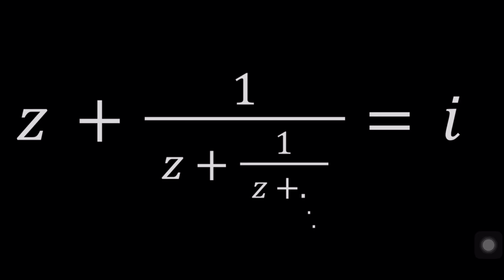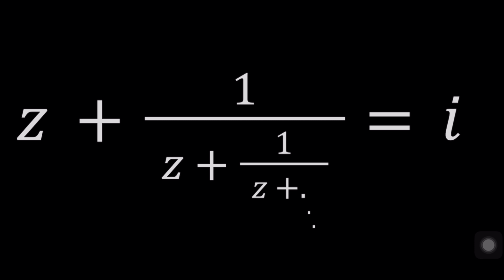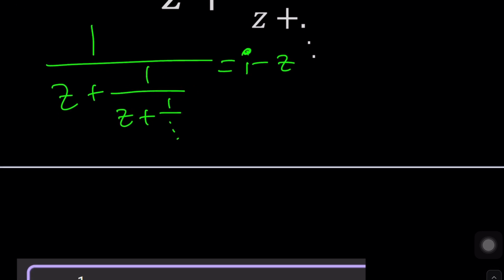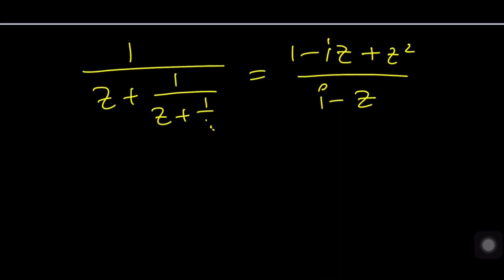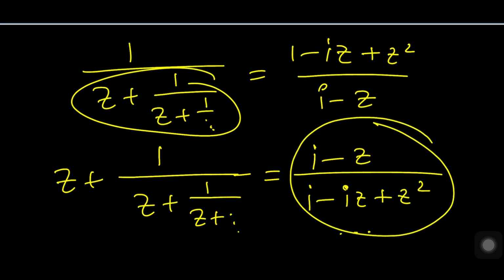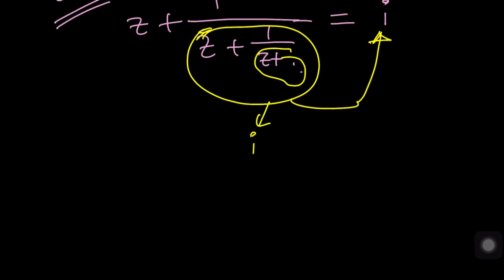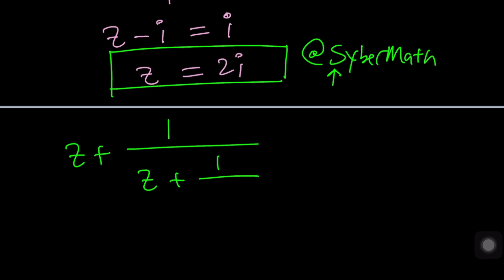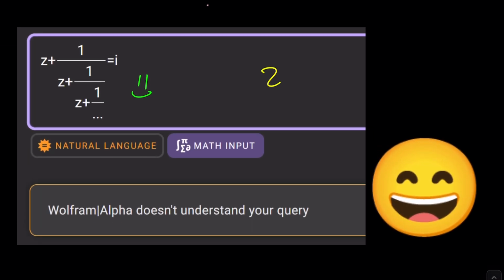A Nice Infinite Fraction | Problem 454